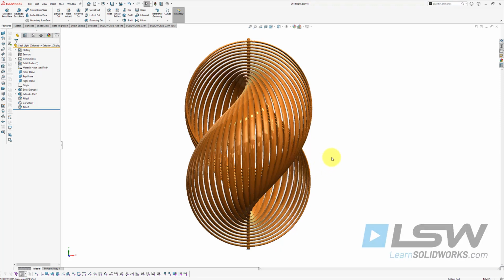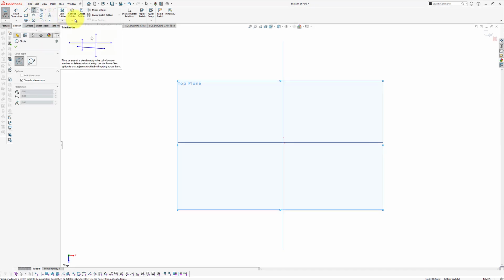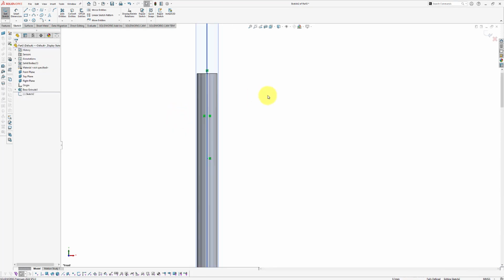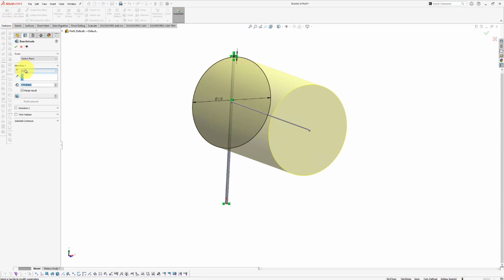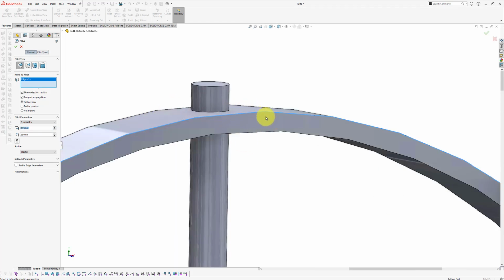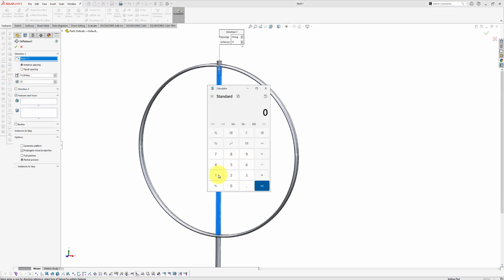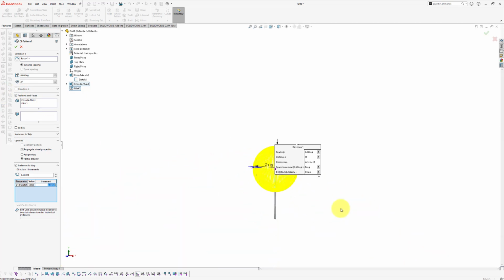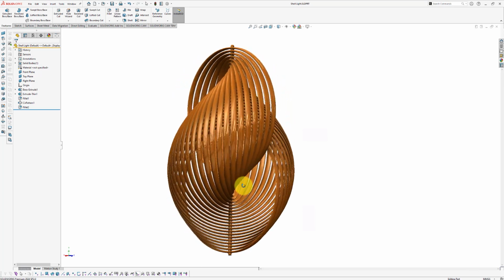How to Model a Stunning Shell Light in SOLIDWORKS 🐚 (Using Only 5 Features!)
Learn how to model real products from scratch and create complex shapes with confidence.

This artistic Shell Light may look complex at first glance, but the entire shape is created using just 5 basic SOLIDWORKS features.

In this step-by-step tutorial, I’ll show you how a relatively simple modeling approach can be used to create a complex, organic-looking design.

You’ll learn how to build the underlying geometry, create and control the repeating shape, and use a Circular Pattern to turn a few simple features into the complete Shell Light.

It’s a great practical example of an important SOLIDWORKS principle: complex-looking products don’t always require complex modeling techniques.

What you’ll learn:

- How to build the basic geometry of the Shell Light
- How to create and control the main shape
- How to use a Circular Pattern to create repeating geometry
- How to combine simple SOLIDWORKS features to create an organic design
- How to finish and present the final model

🕒 TIMESTAMPS 🕒

0:00 Intro
1:13 Main Axis
2:49 First Circle
8:05 Circular Pattern
11:03 Finishing Touches